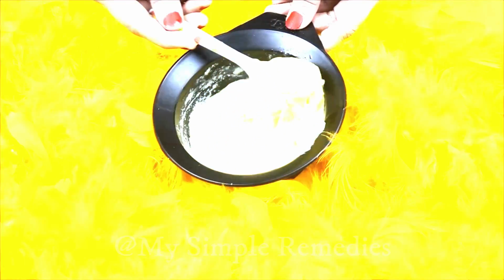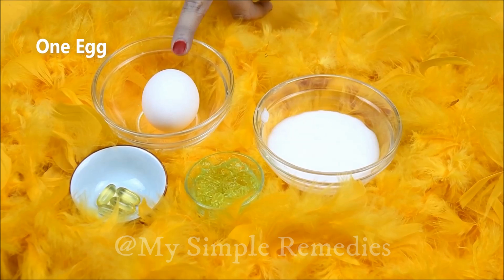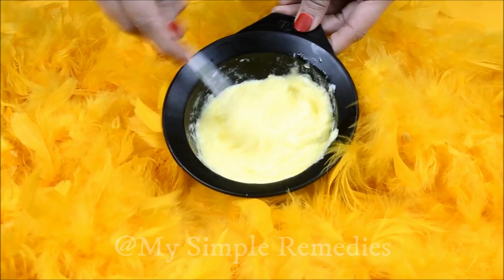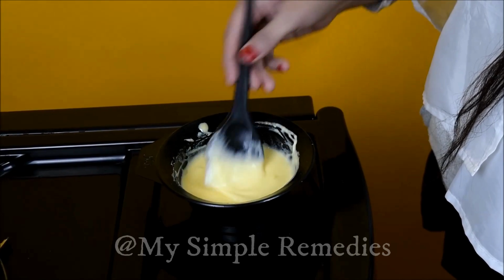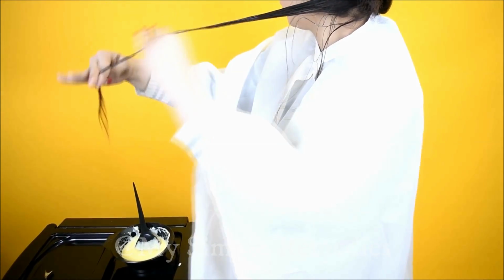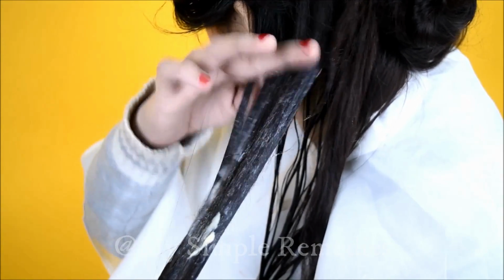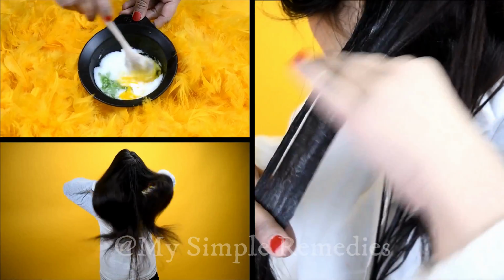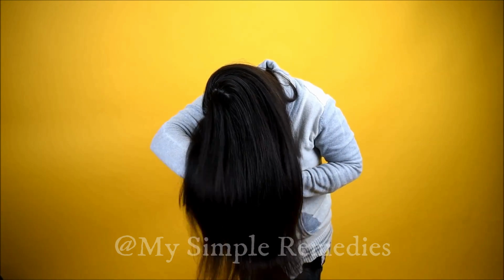Just 1 Use To Straighten Your Hair Permanently, Keratin Treatment To Get Silky Smooth Shiny Hair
This is a complete Keratin Treatment at home for hair straightening at home. If you have long hair and curly hair and you want to get straight hair naturally and permanent hair straightening then look for further. This hair straightening cream and a hair keratin treatment will do a proper diy keratin at home . This is a keratin treatment at home .